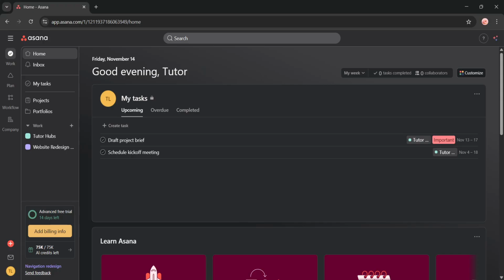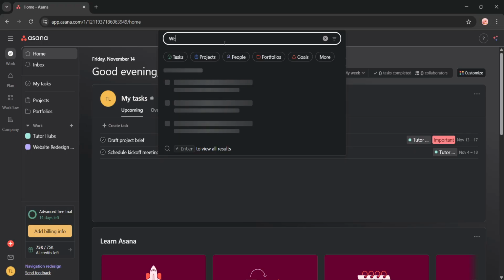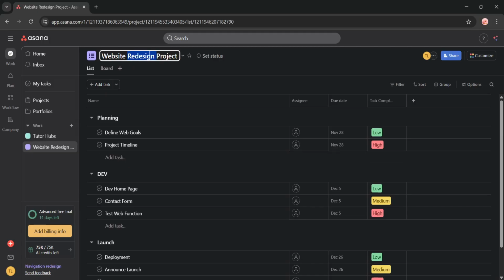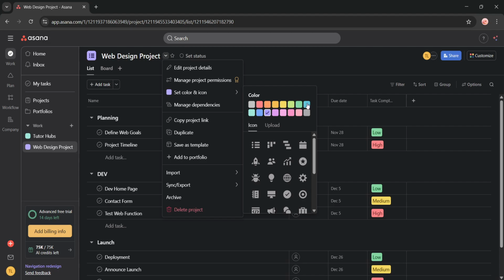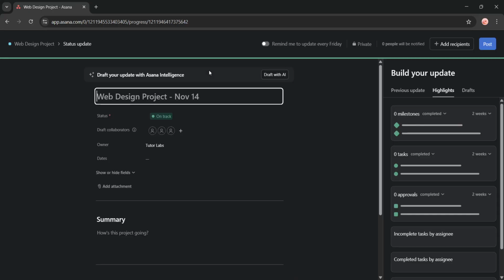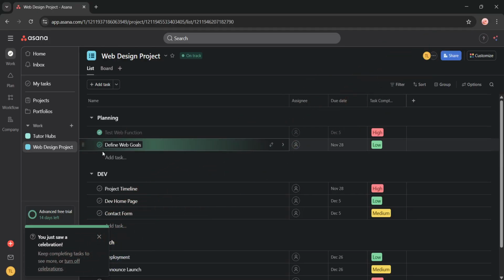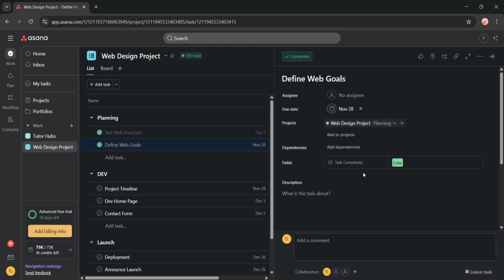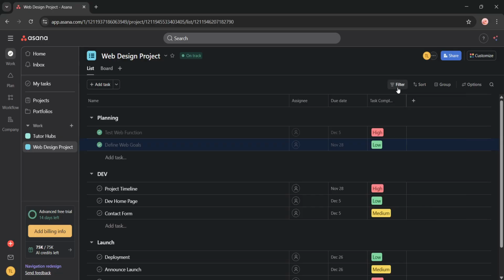How To Use Projects In Asana | Edit & Customize A Project (Tutorial 2025)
Along the way, you'll learn how to use projects in Asana, Asana project management tutorial, edit and customize an Asana project, setup new project in Asana, manage projects effectively using Asana, Asana project customization settings, learn to navigate Asana projects, customize Asana project views, how to modify project details Asana, explore Asana project features overview, best practices for Asana projects, understanding Asana project management tool